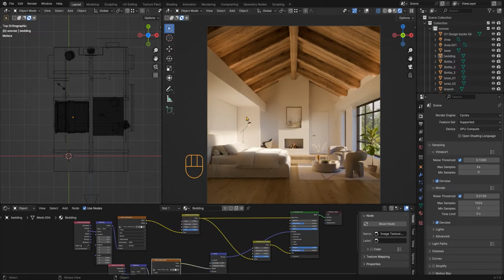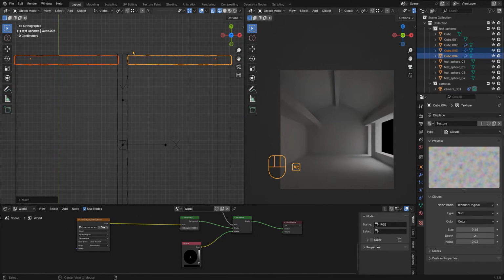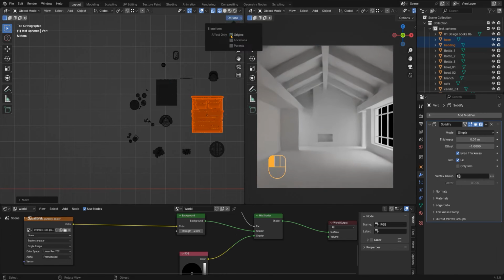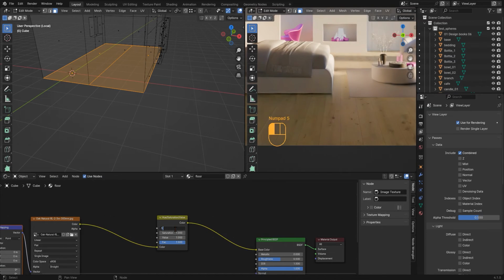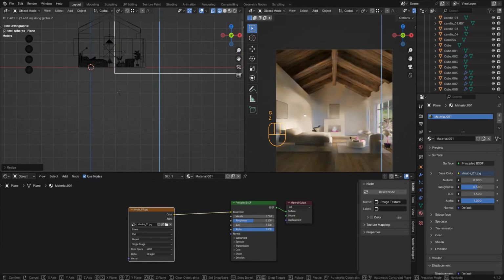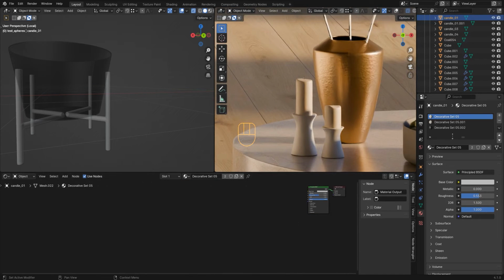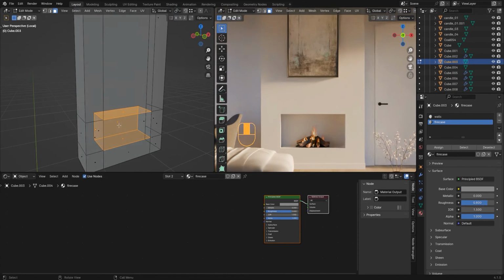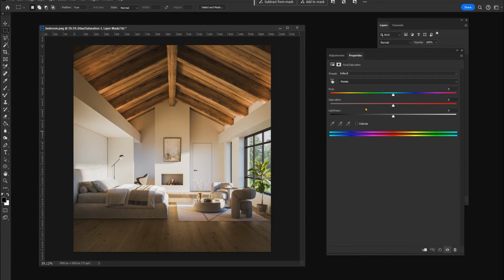How to Create a Photorealistic Interior In Blender - Bedroom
In this speedrun tutorial for Blender 4.1, I'll show you how to create this photorealistic interior render.
I will also show you how I used Photoshop and Camera Raw for the post-production.

All textures and 3d models used in this visualization are free assets available on popular websites such as:

You can download my default startup file for free, and also the complete scene from here:

Timestamps:
00:00 Intro
00:37 Modelling
09:19 Placing the furniture
12:11 Lighting
13:28 Shaders
29:45 A few tweaks to the lighting
30:42 Photoshop and Camera Raw
33:22 Outro

Music from the playlists of StreamKitty!